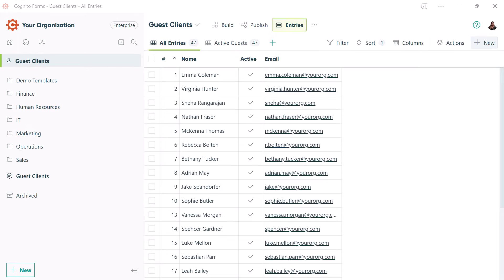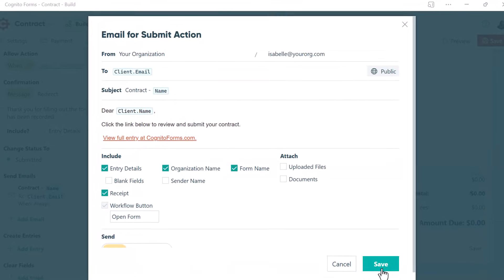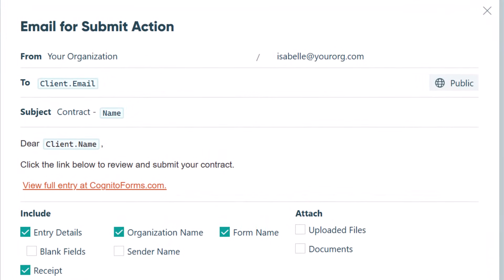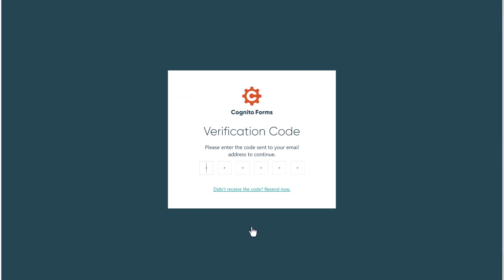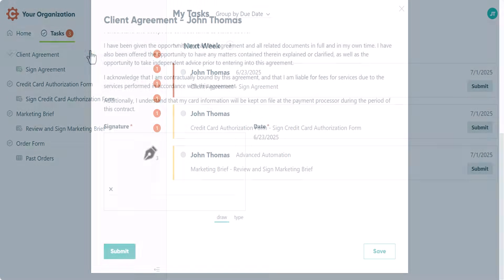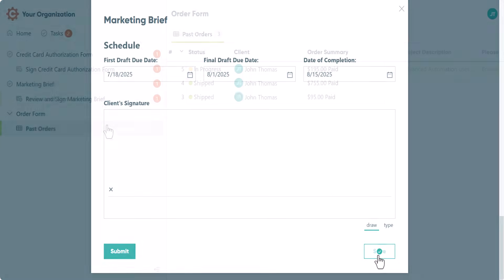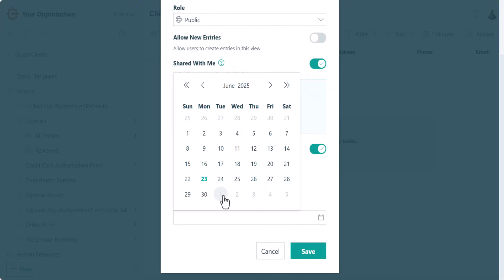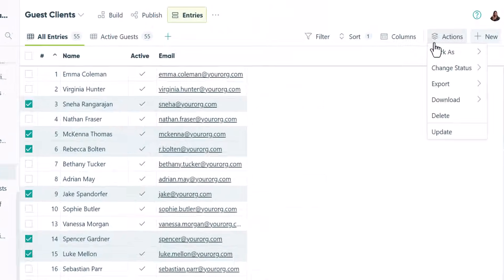Introduction to Guest Access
Guest Access lets people outside your organization — like clients, volunteers, or contractors — securely complete forms, upload documents, and track their progress, all without needing a username or password. Instead, they log in with a one-time code sent to their email, making the process simple and secure.

With Guest Access, your organization can easily share tasks, documents, or forms using authenticated links.

Guests access a personal portal where they can:

👉 See a list of tasks to complete
👉 Save and return to forms at any time
👉 Check the status of entries in real time

When access is no longer needed, it can be turned off instantly.

00:00 Introduction
00:35 Preview

LINKS & RESOURCES